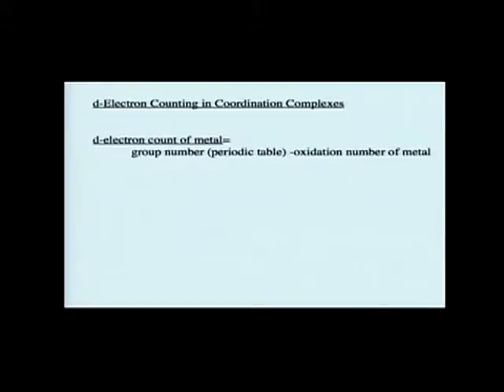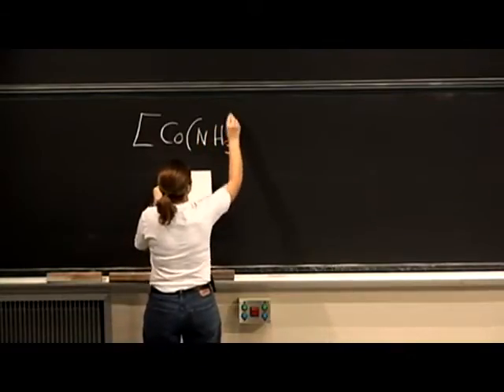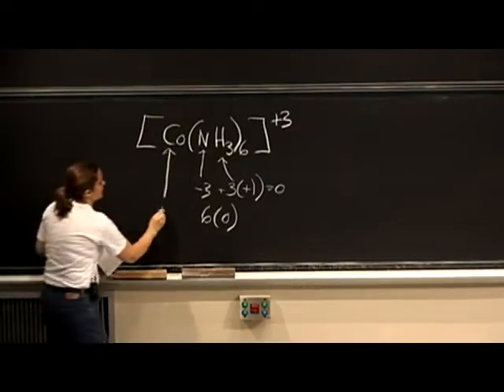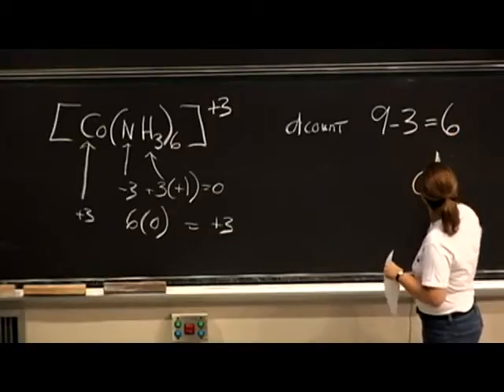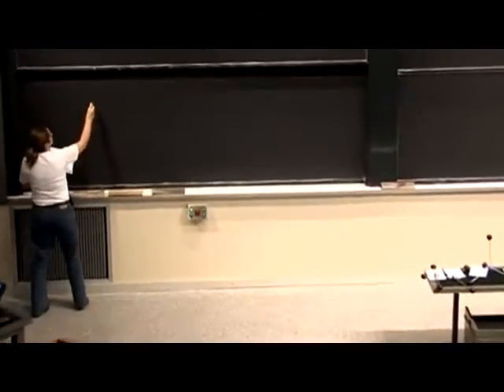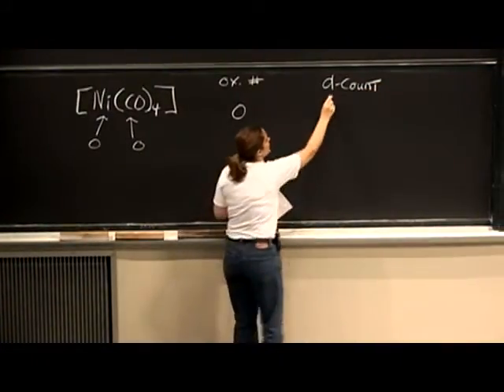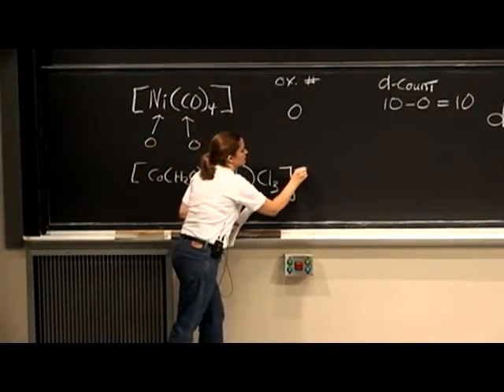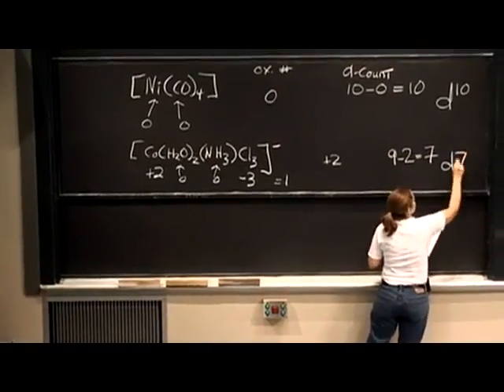Lec 27 Transition Metals 8 d Electron Counting in Coordination Complexes